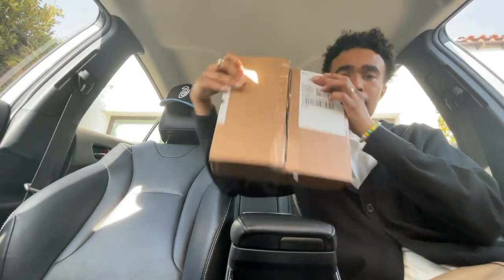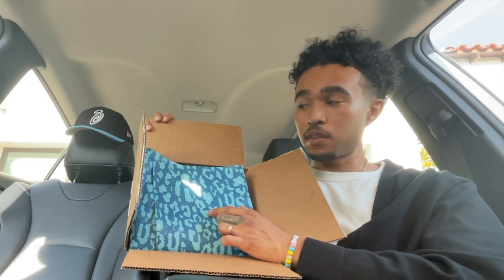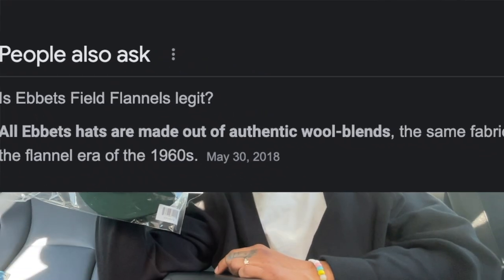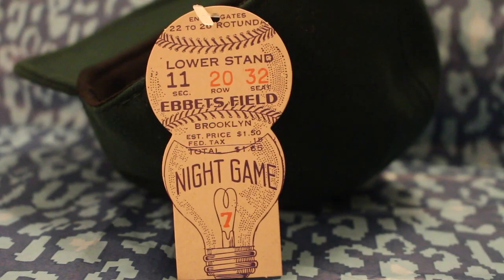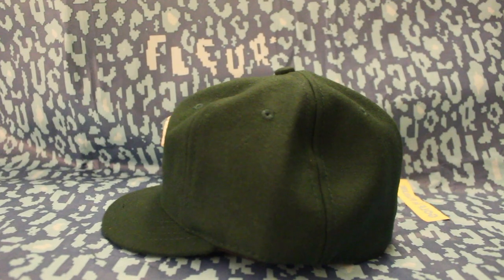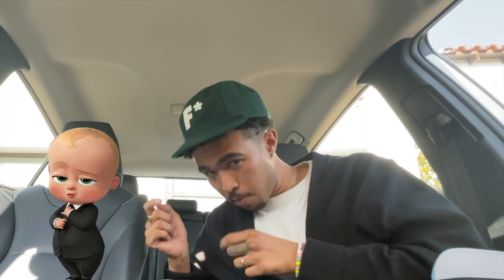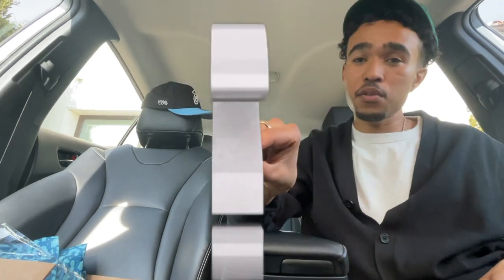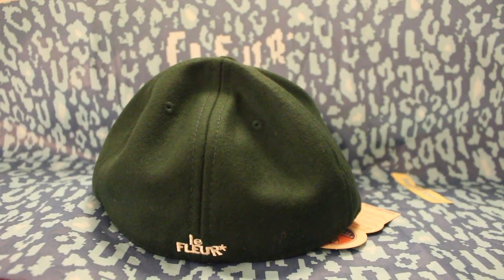GOLF le FLEUR F* Hat (unboxing/review)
In today's video, I'll be unboxing the newly released F* fitted cap from Golf le Fleur.
This hat is 100% wool, distributed by Ebbets Field Flannels, and has a very unique fit to it.

p.s: I think i'm the first person on YouTube to upload a video about this hat, so can I get a Like for that !? 😜